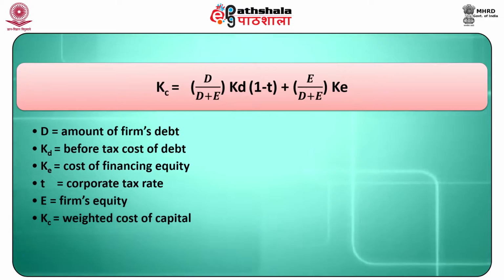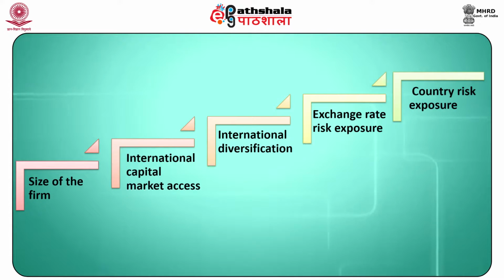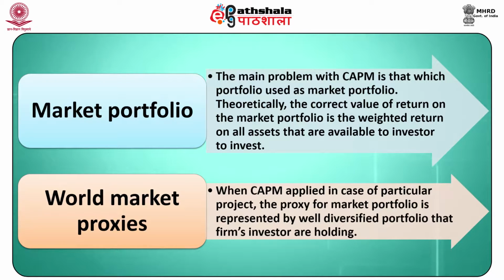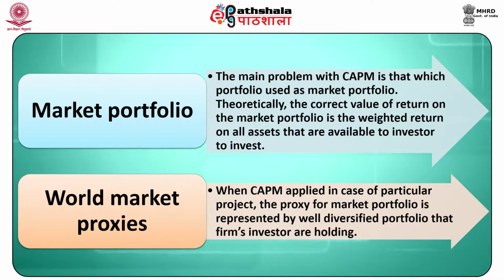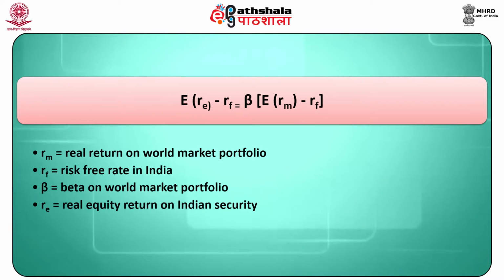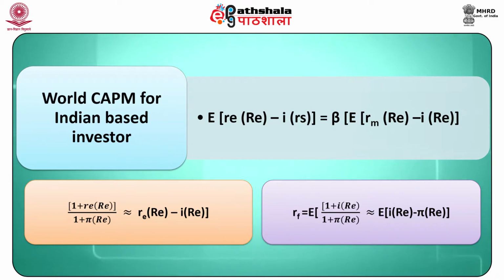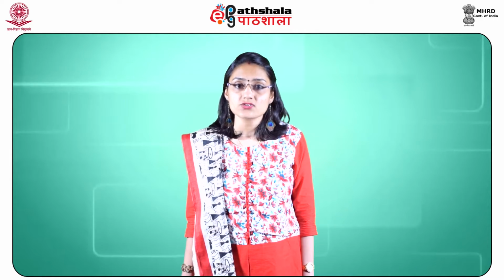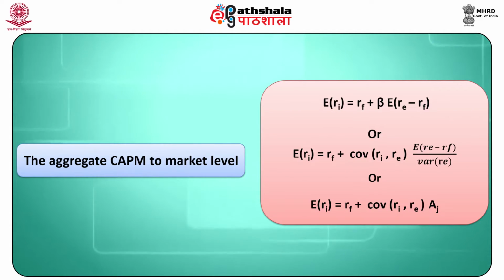International cos of Capital (BSE)